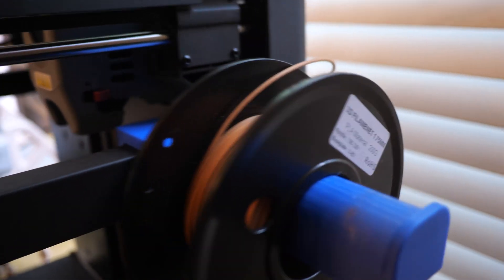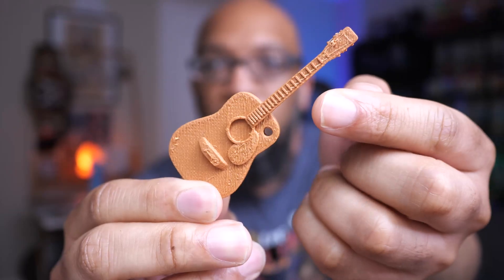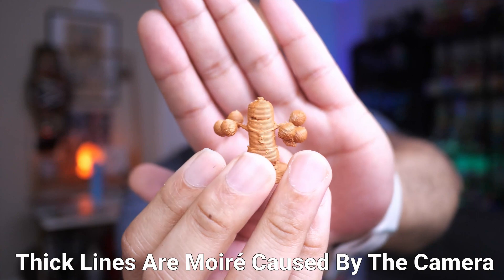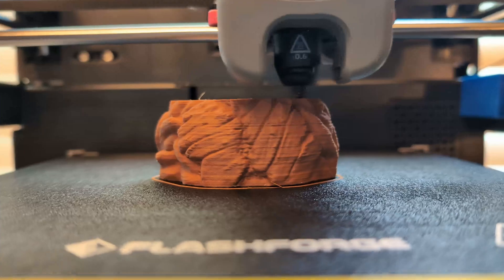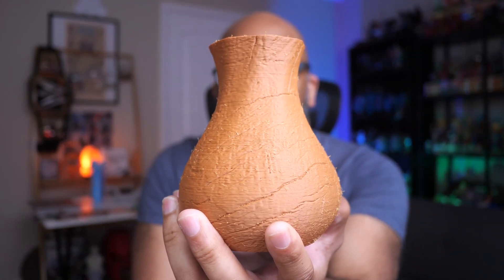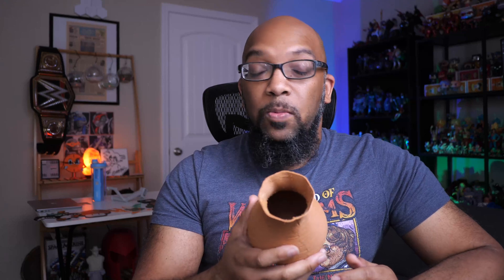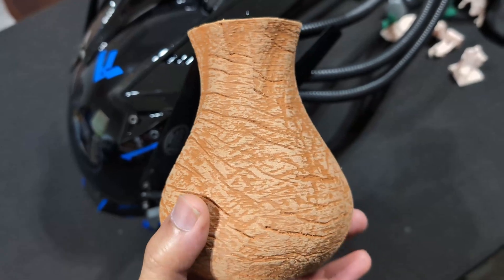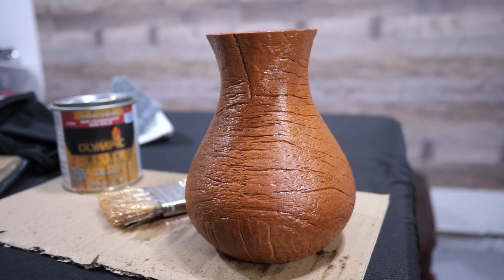3D Printing With Wood-Filled Filament & The Flashforge Adventurer 5M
Wood-filled filament is something I've been wanting to print with for a while, so recently I gave it a shot. It turned out to be one of the more challenging filaments to work with, but it also inspired me to try post-processing to bring out its true potential.